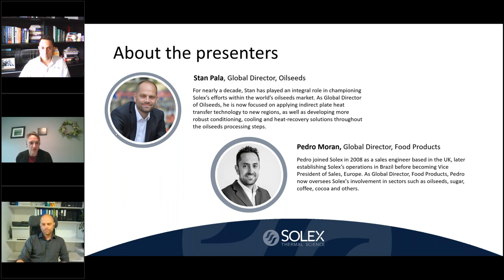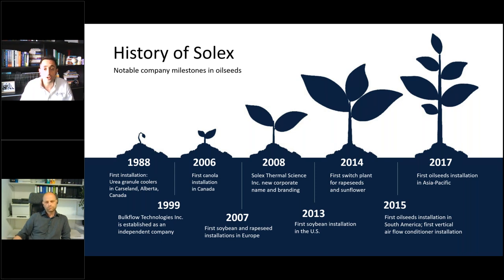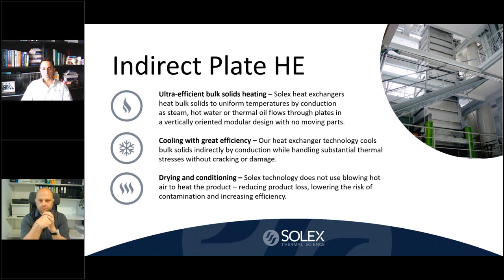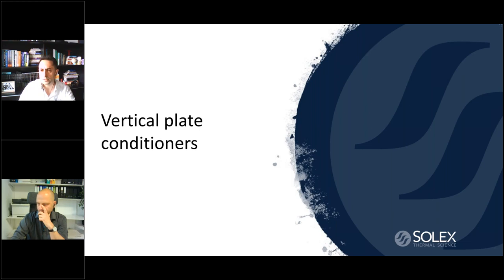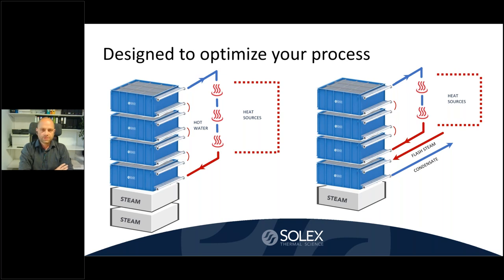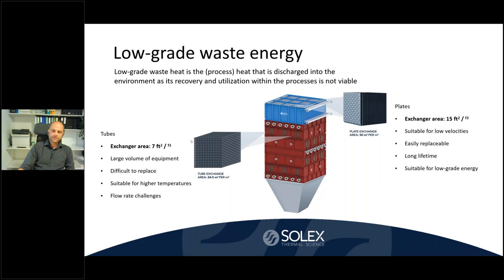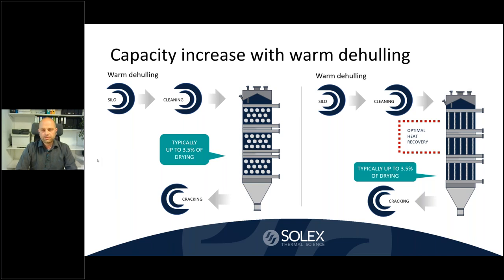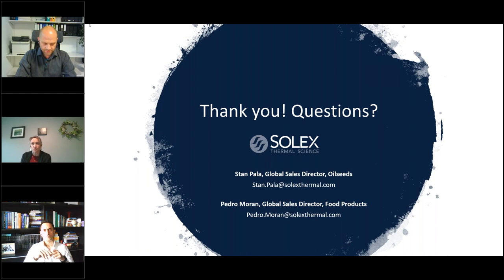How Vertical Plate Conditioners are Changing the Game for Seed Processors with Solex Thermal Science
Looking for a solution to the challenges and limitations seed processor face when attempting to increase production capacity and reduce operating costs?

In this webinar, AOCS GOLD Corporate Member Solex Thermal highlights vertical plate technology, a solution that addresses these challenges by creating a larger heat transfer area, which can handle more product. Further, this plate’s modular design allows for low-cost retrofits, a reduction in steam consumption, as well as minimal maintenance costs. Plus, this technology has a renewable energy capabilities during the seed conditioning process, which also help to reduce energy costs.